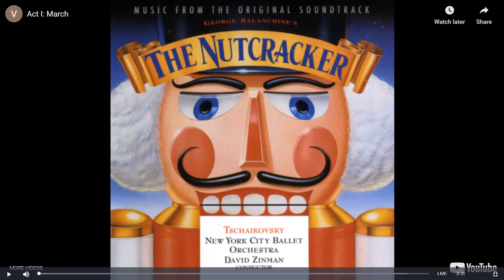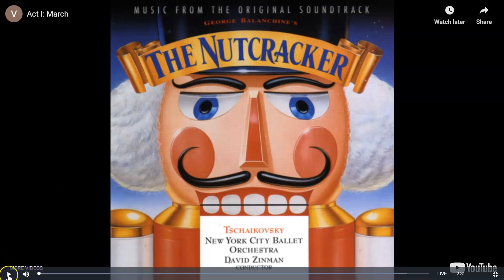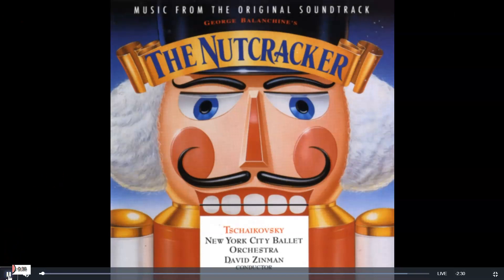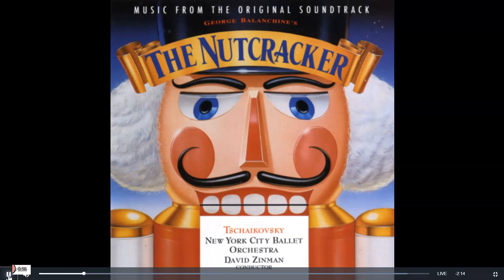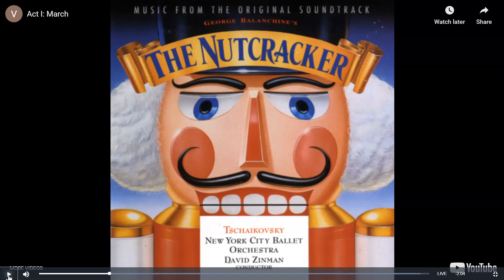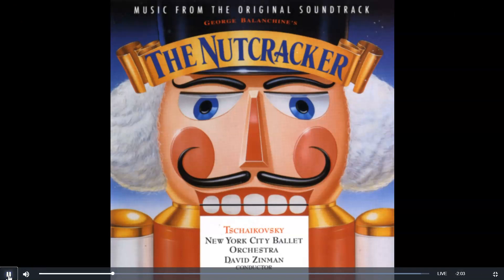Nutcracker March with Mrs. Jacobs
This is a description video for my elementary music class.